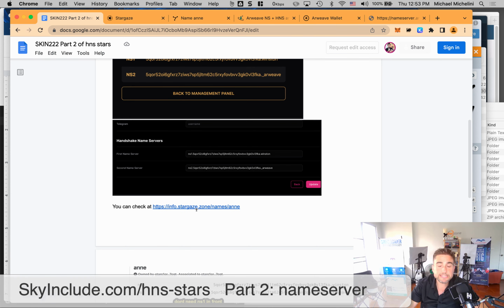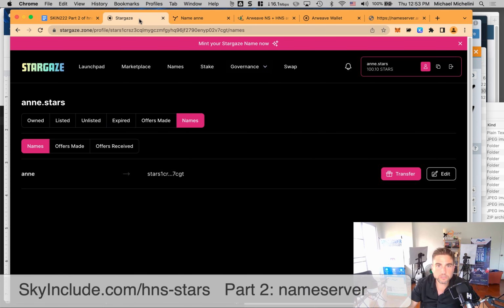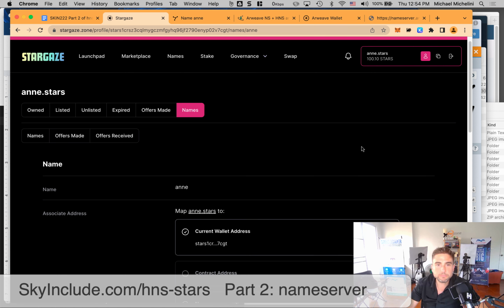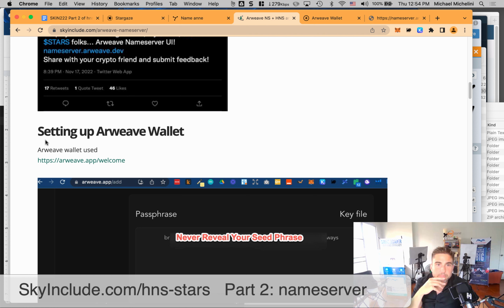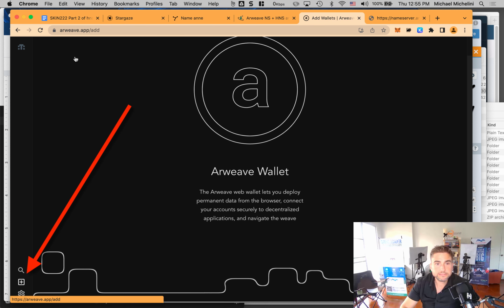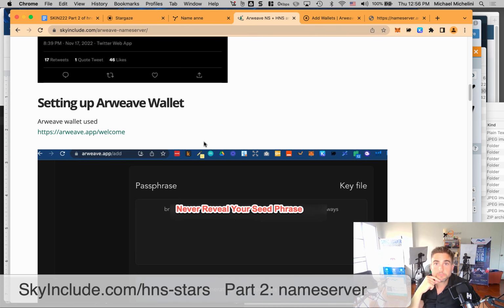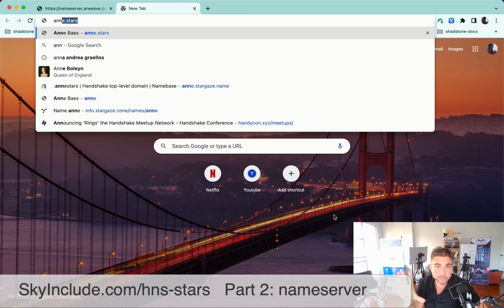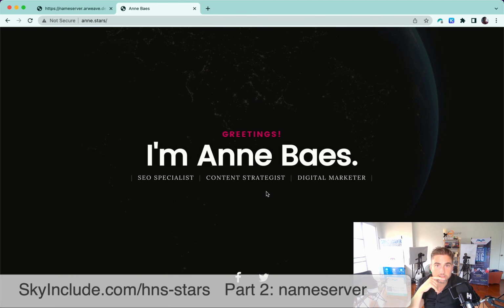Getting Started on Stargaze NFTs with Handshake Integration (Part 2)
Here's my anne.stars name in my Arweave Nameserver Portal. I added an A record that points to a small server in AWS with nginx installed. Upon adding the record, we should wait at least 20 mins to an hour for the changes to take effect. So if we browse it should work (with HNS resolver enabled such as fingertip)